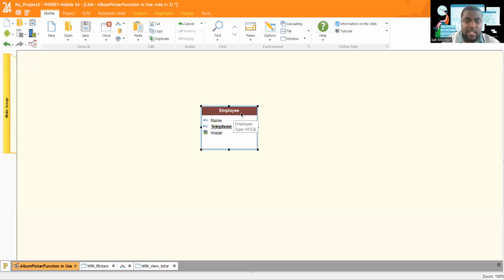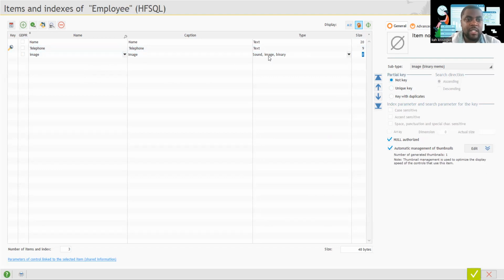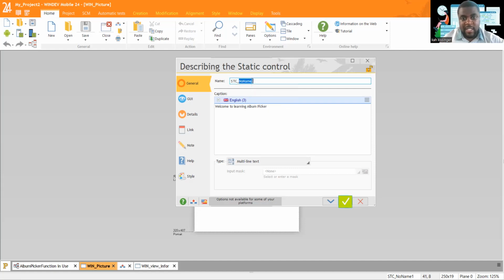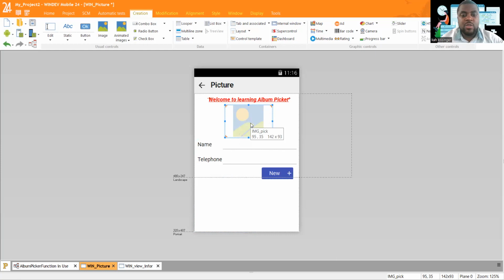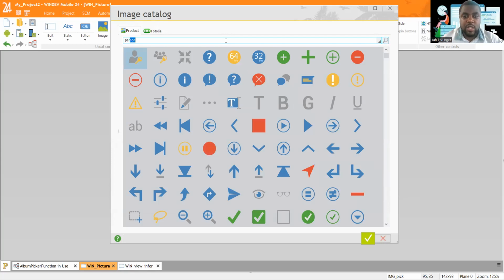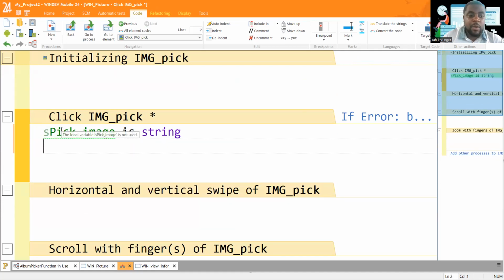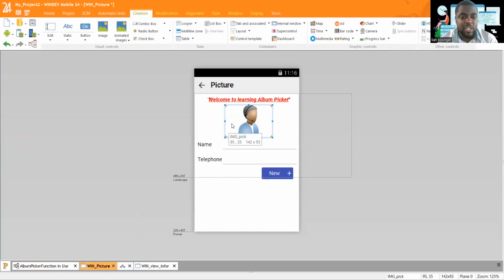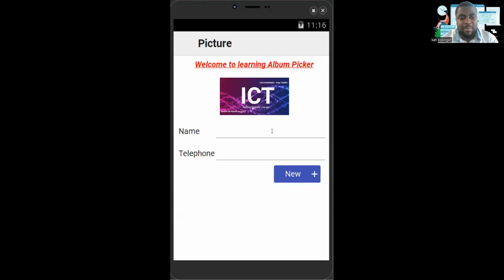2.0 (K'Tech4Developers) Use of Albumpicker function completely BY KAH KISSINGER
Handling Image management in WINDEV Mobile with the Album Picker function By KAH KISSINGER @ K’Tech4Developers.Managing the collection and storing of images and videos using the W-language on the mobile platform WINDEV MOBILE.